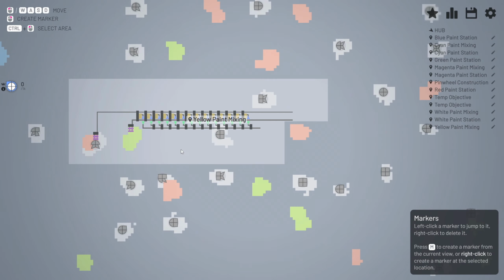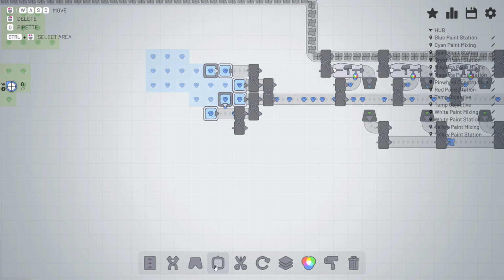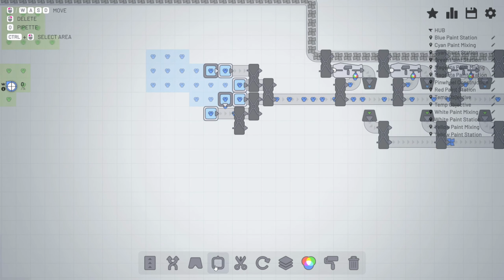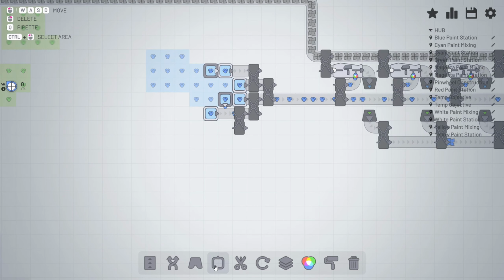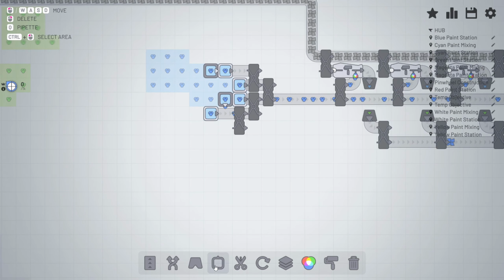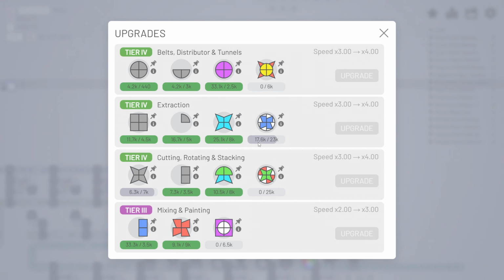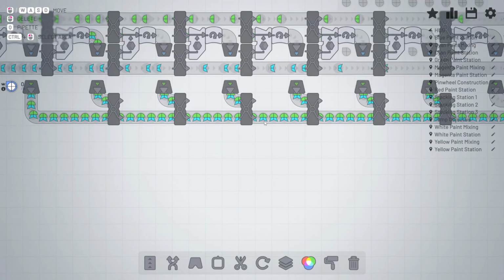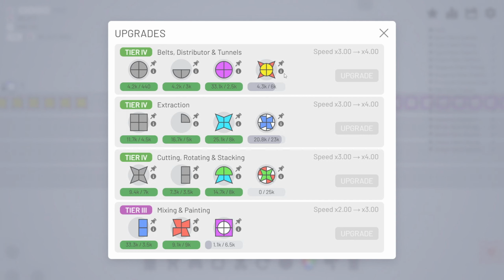Let's Play Shapez s01 e07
Now that we're mixing Yellow paint, it's time to setup a Yellow paint station.

Please Like and Subscribe if you feel so inclined, doing so will help me grow my tiny channel and let me know what you think of this game in the comments.

You can learn about more upcoming games, just like this one, by watching videos in my "First Look" playlist here:

Steam Description:
shapez is a game about building factories to automate the creation and processing of increasingly complex shapes across an infinitely expanding map.

My thanks to the developer for granting my request for a press key.